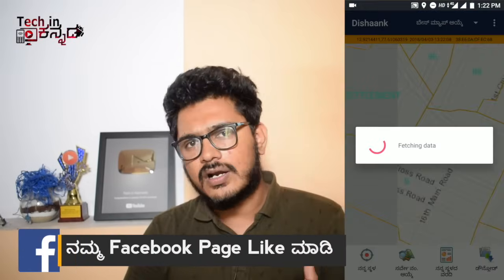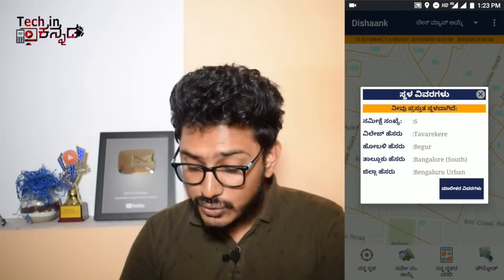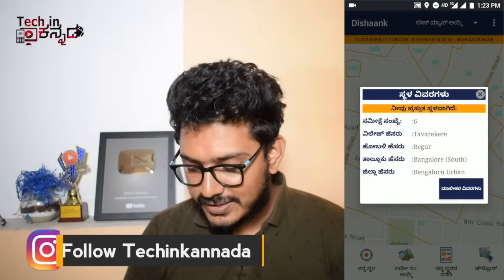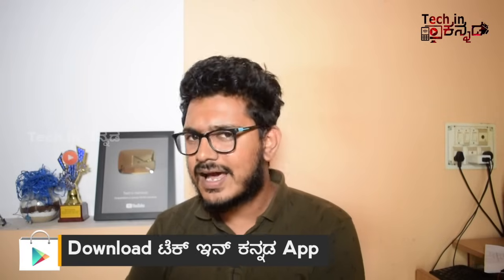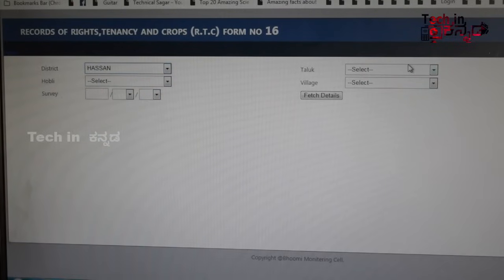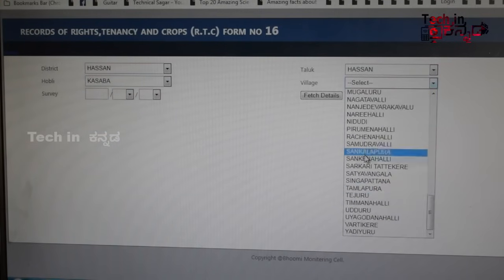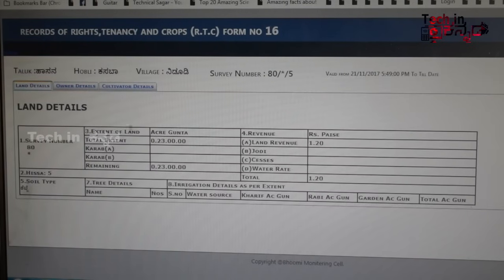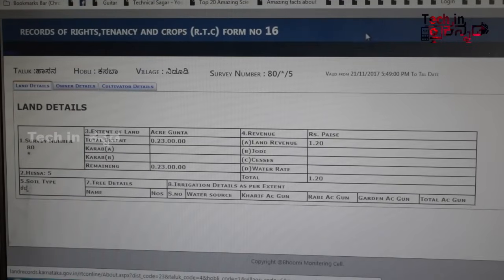ಕರ್ನಾಟಕದ ಯಾವುದೇ ಜಾಗದ ಸರ್ವ್ ನಂಬರ್ ಪಡೆಯಿರಿ | Survey and land records in Dishaank App |Kannada video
|Kannada video(ಕನ್ನಡದಲ್ಲಿ)
Department of Survey and land records has launched an application DISHAANK, which show survey numbers of land and satellite map as well. It is expected that citizens can find whether the site is in lake area. drain or any other government land which is offense if purchased. application, land survey, revenue department